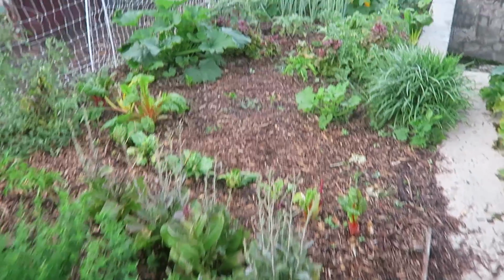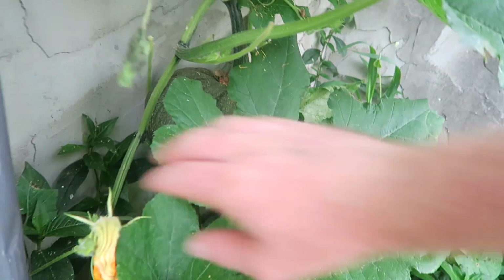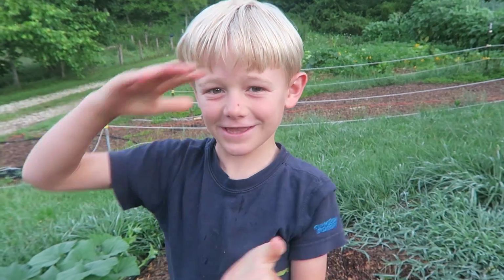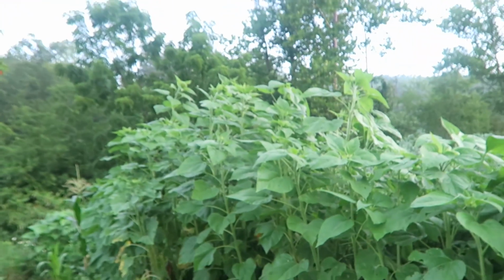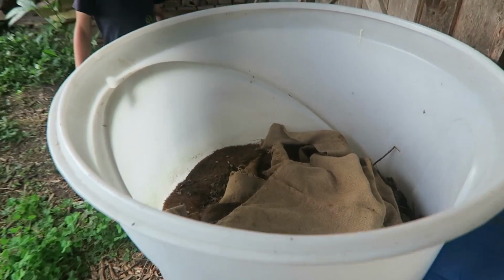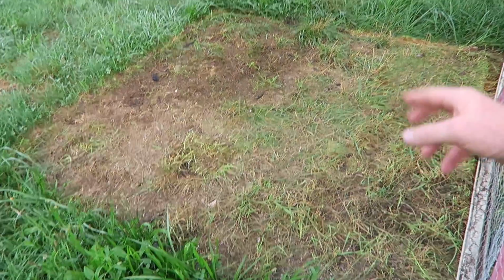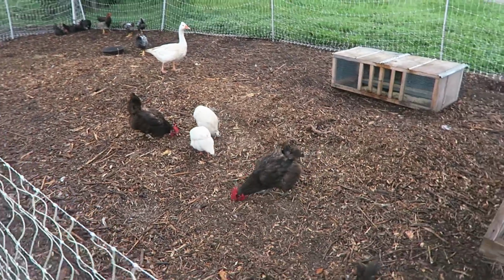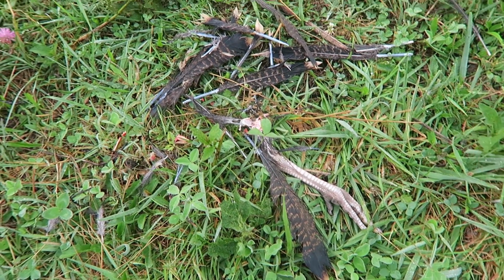My Farm Failures - Revealed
This Friday farm update I showcase my failures. “Failure for me became not trying” - Sara Blakely. Why? Because I think we can just as much from failures as we do from our successes.

“Learning To Celebrate Failure At a Young Age Led to This Billionaire’s Success

How about a kick and giggle everyday?

STUFF I WEAR EVERYDAY:
TOOLS I USE EVERYDAY:
VIDEO EQUIPMENT WE USE:
Cannon G7X
Joby Gorilla Pod (flexible tripod)